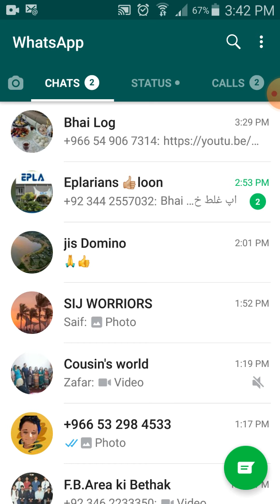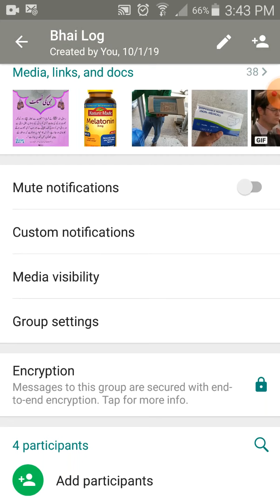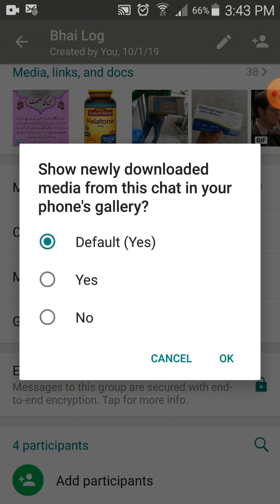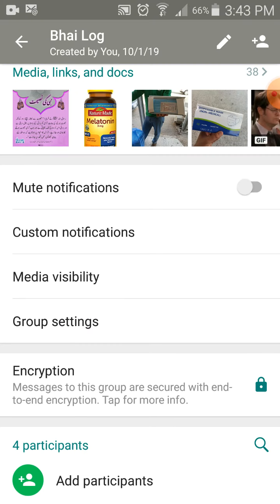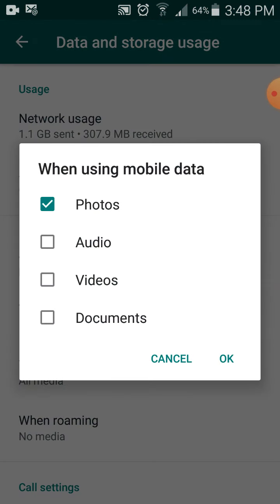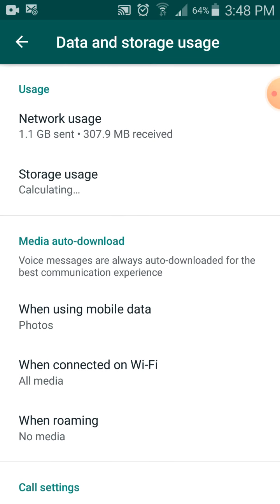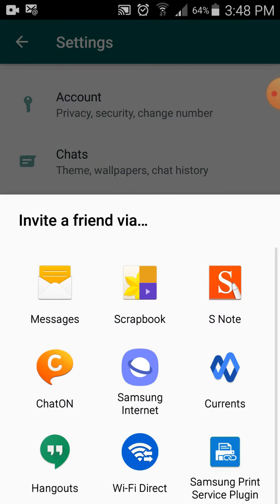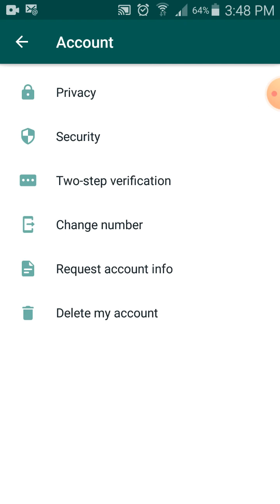Whatsapp Tricks & Techniques (PART 3)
How can you save space from whatsup videos and Images
Privacy
Ringtone Etc.